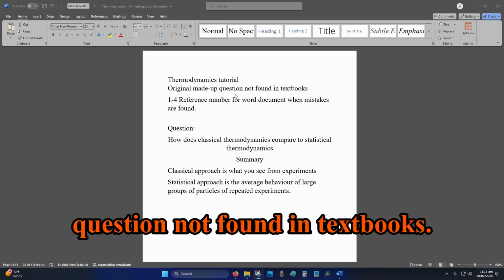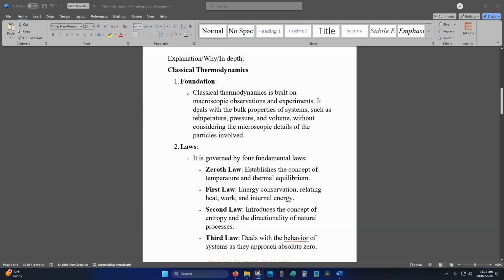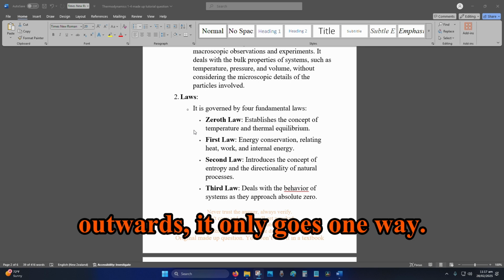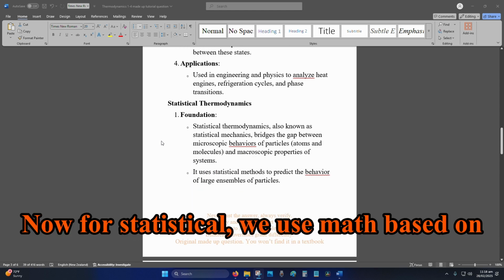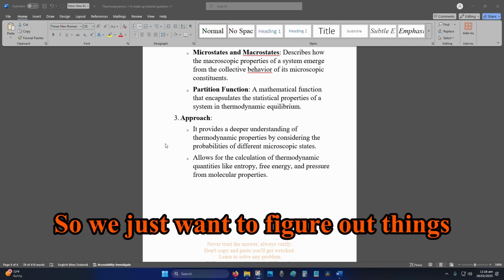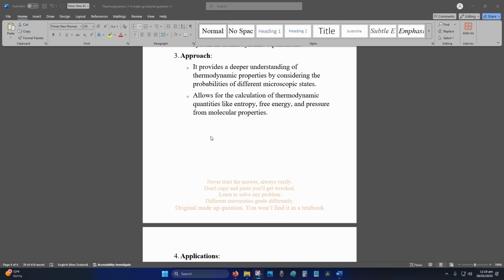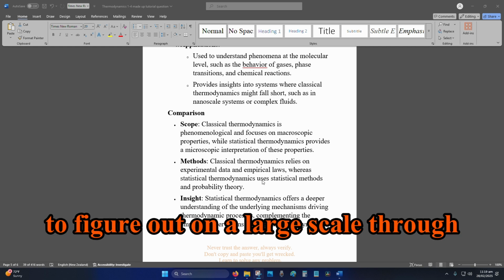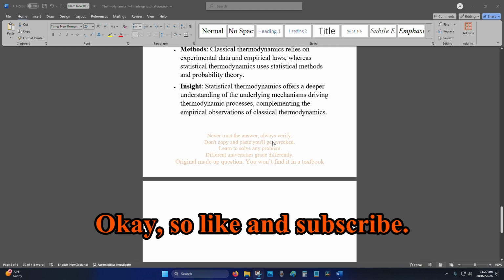Thermodynamics made up question 1-4 How does classical thermodynamics compare to statistical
How does classical thermodynamics compare to statistical thermodynamics

1.4 Reference number for word document when mistakes are found

This is a similar question to What is the difference between the classical and the statistical approaches to thermodynamics? However the content in the video fully original, The question is not the same, the working and explanation in the video is solved my own way.